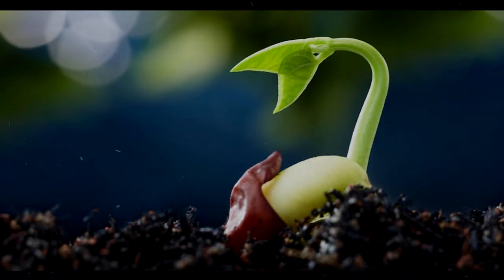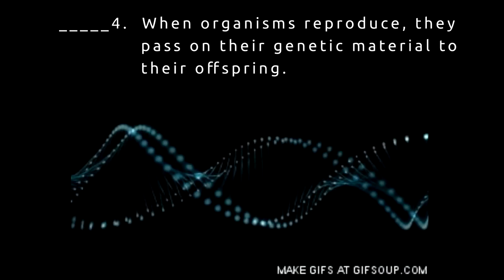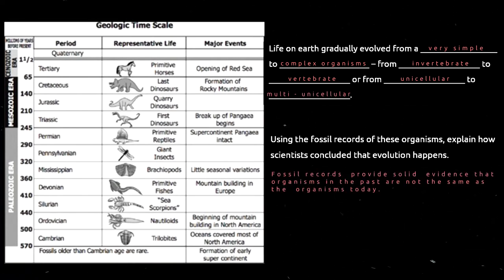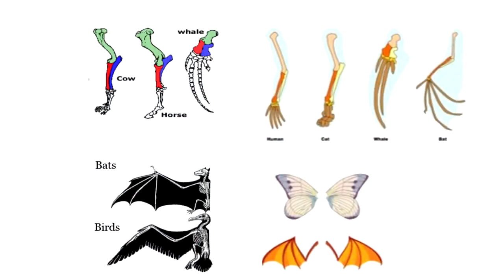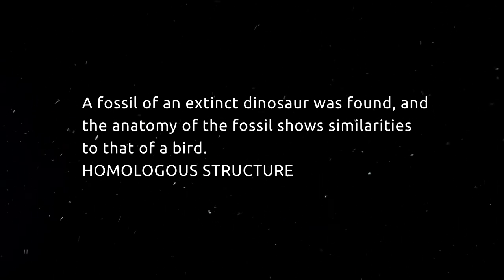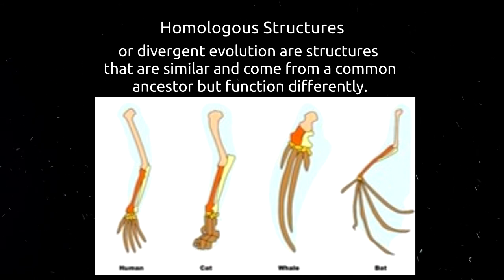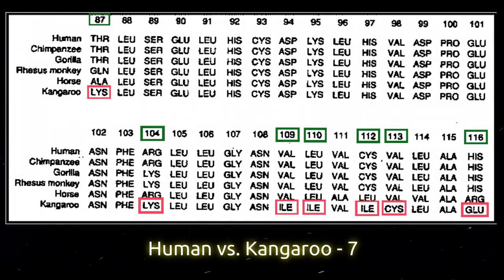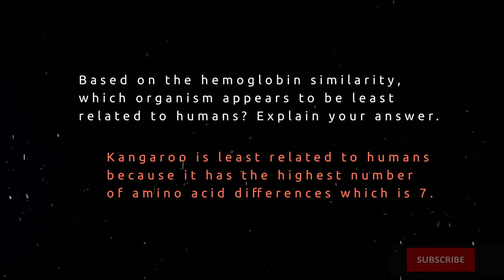SOURCES OF EVIDENCE FOR EVOLUTION/MELC BASED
This lesson discuss the three sources of evidence for evolution as stated in the learning competencies for Grade 10 Science. It does not include embryology since it is not included in the MELC.